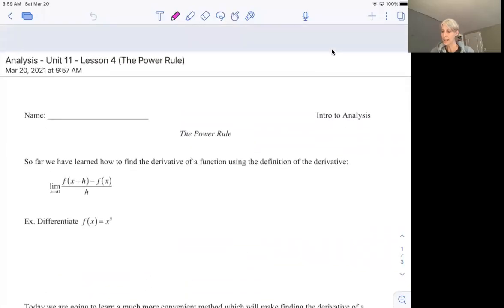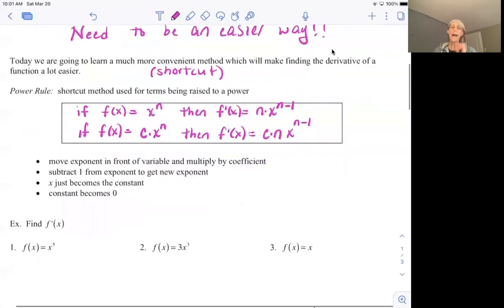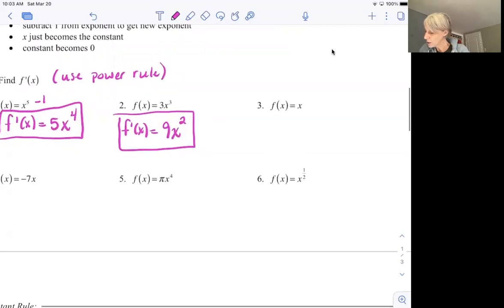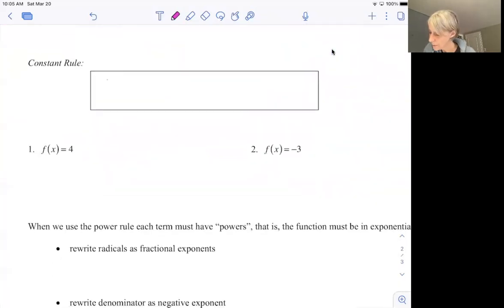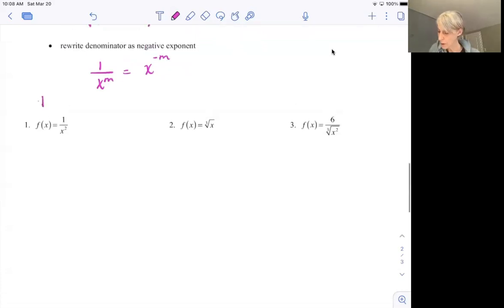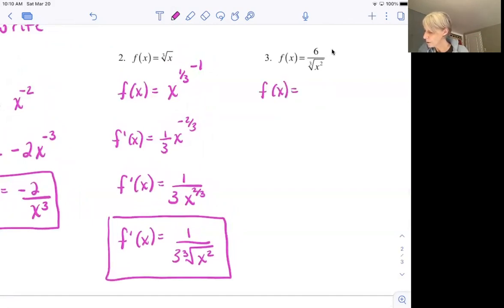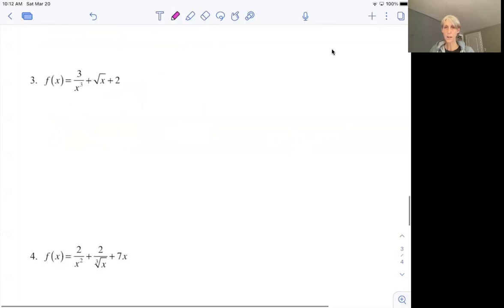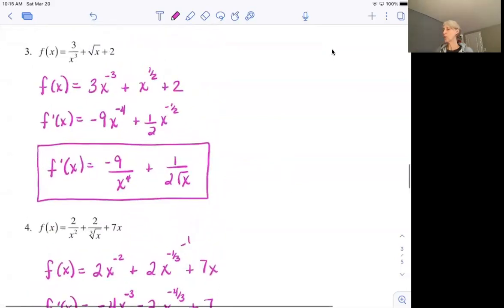Unit 12: Intro to Derivatives - Lesson 3; The Power Rule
This video discusses a sort-of short cut rule to find derivatives of terms that are a variable raised to any number known as the power rule.